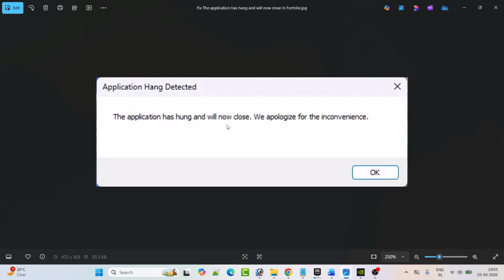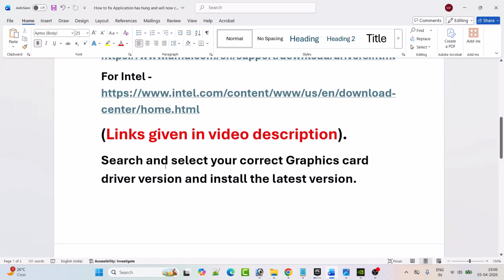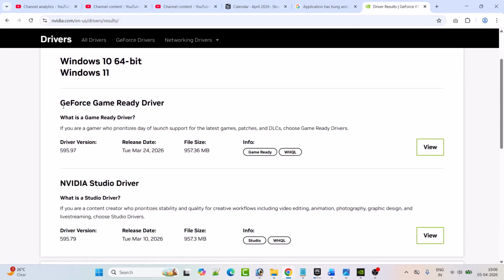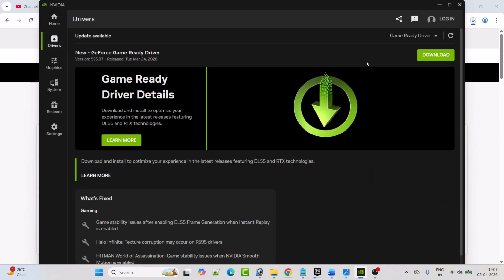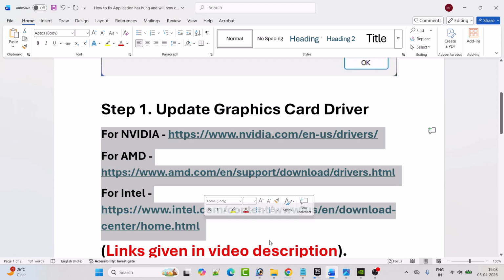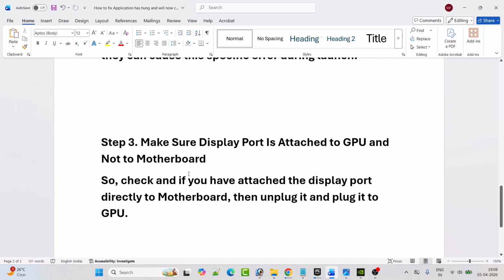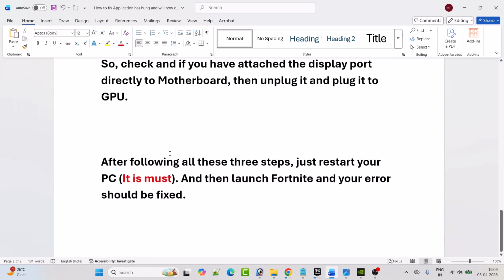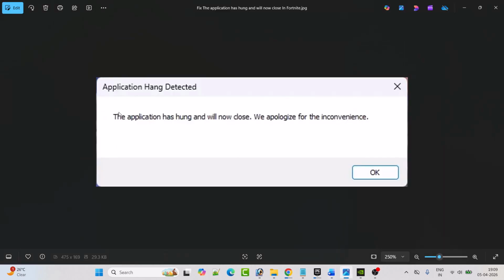Fix The application has hung and will now close crash error In Fortnite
In This Video Guide, You Will Learn Fix The application has hung and will now close crash error In Fortnite.

The Error Message Is Displayed As:
Application Hang Detected
The application has hung and will now close. We apologize for the inconvenience.

I Hope any one of the fixes mentioned in the video would help you to solve The application has hung and will now close crash error In Fortnite.